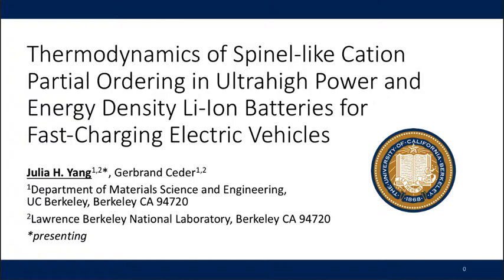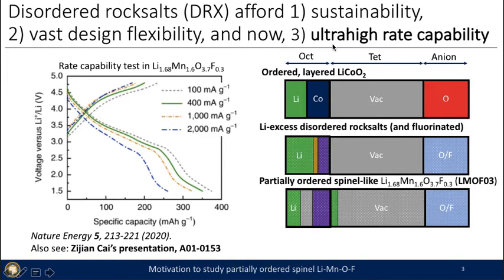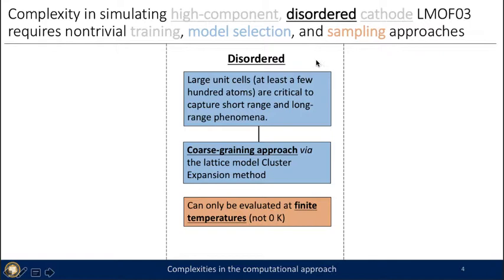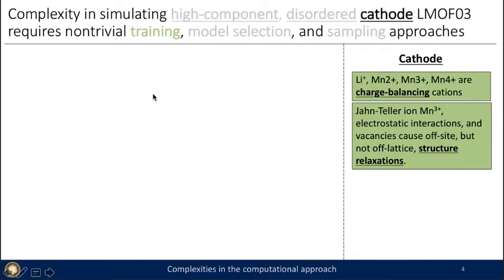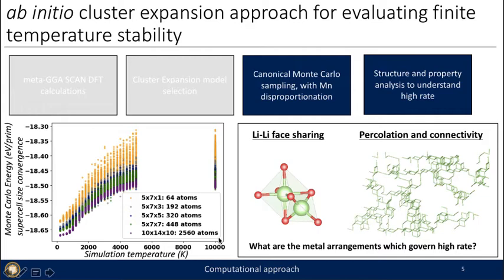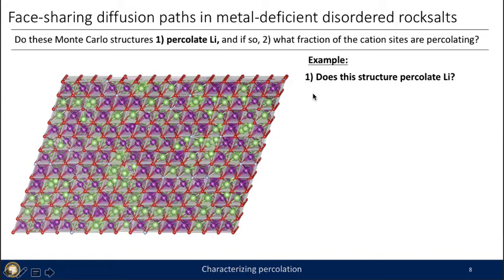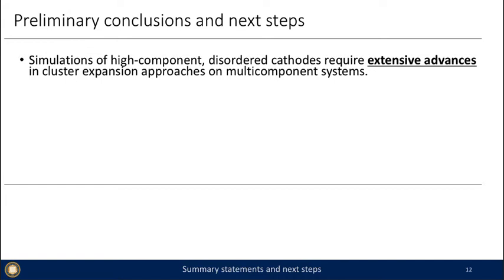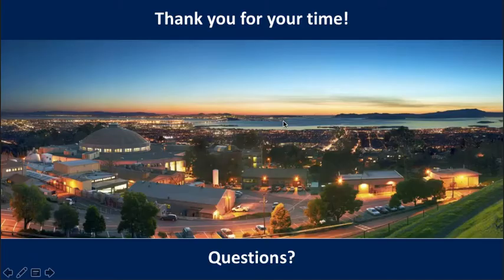ECS PRiME 2020- Modelling high-component disordered cathodes - Julia Yang